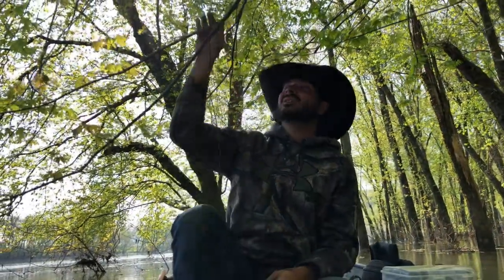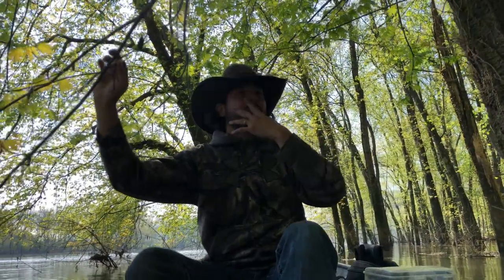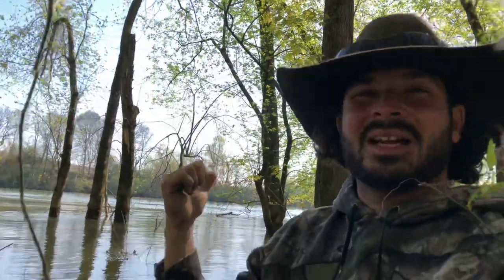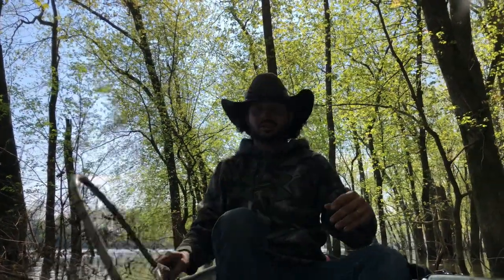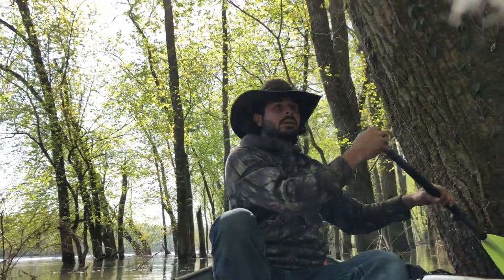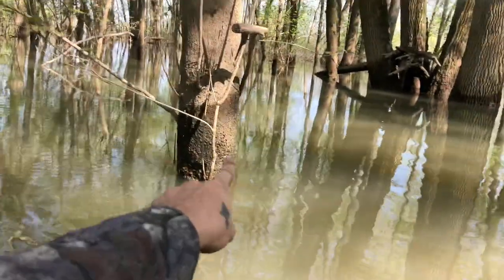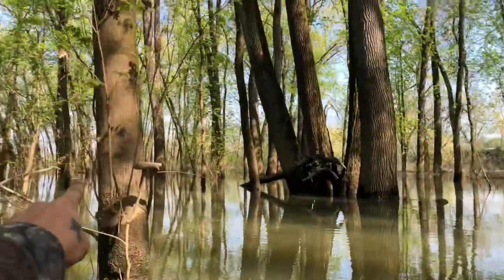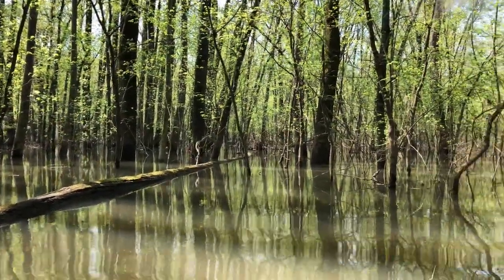Checking limb lines in flooded timber